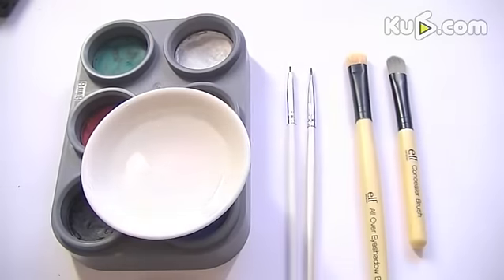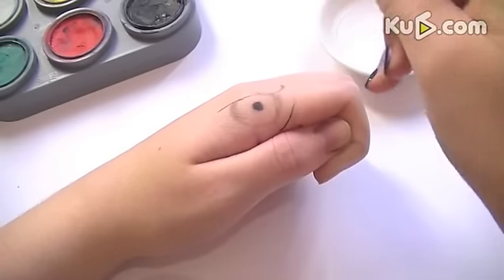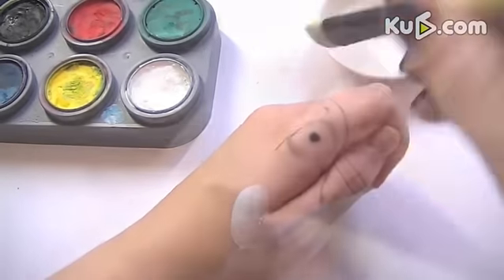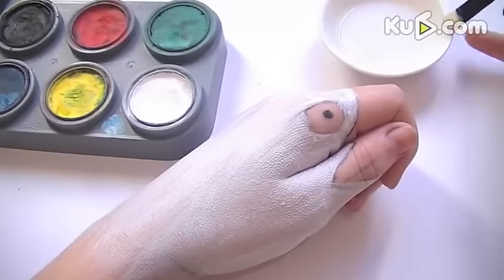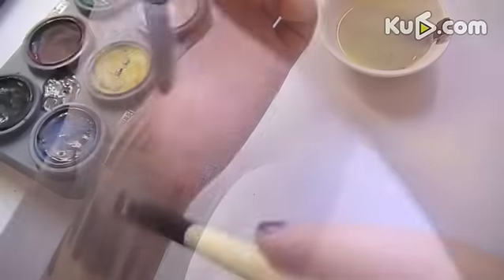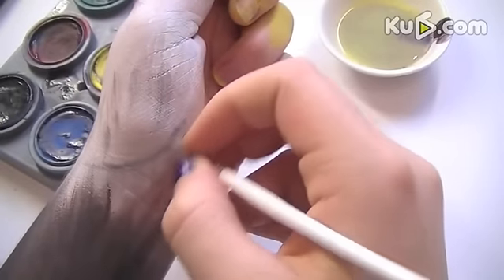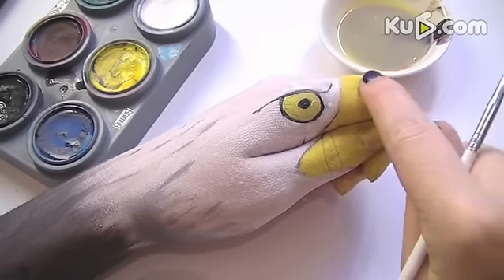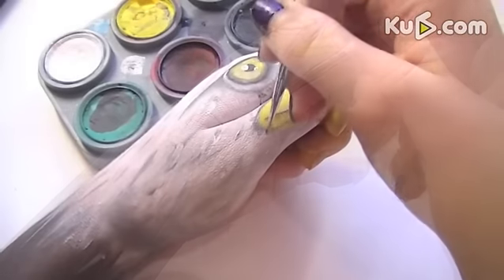手工艺术-在手上画出老鹰_超逼真